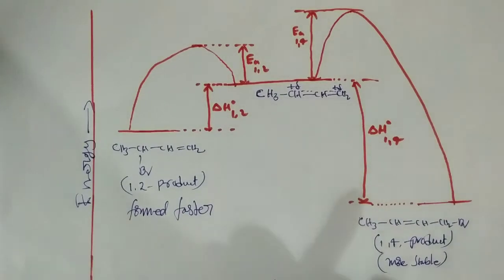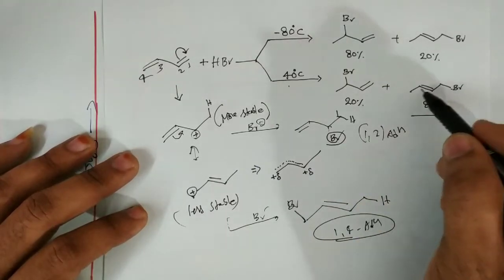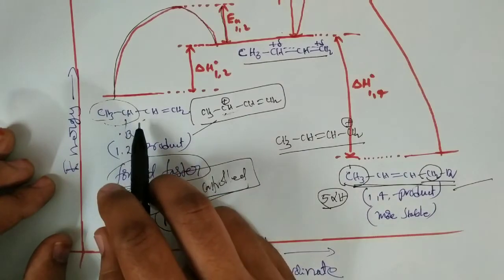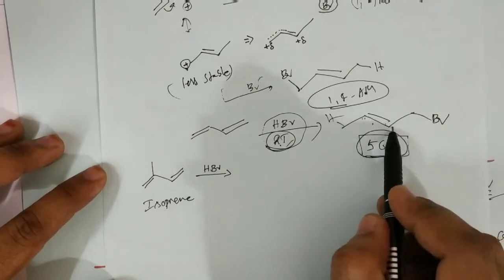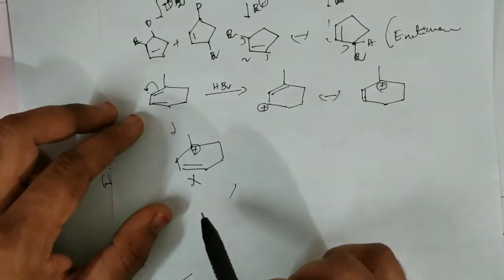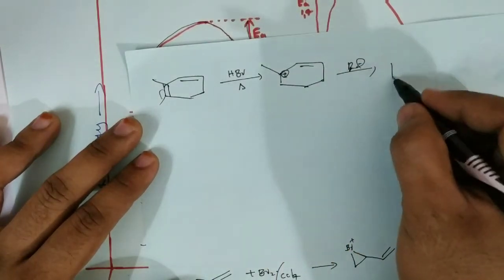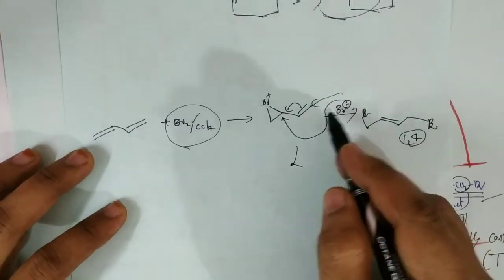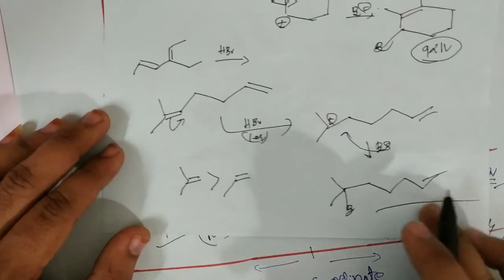Conjugate addition reactions of dienes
1,2 and 1,4 addition reactions